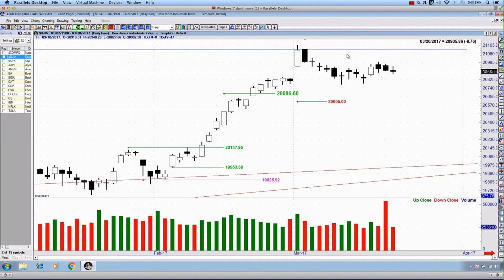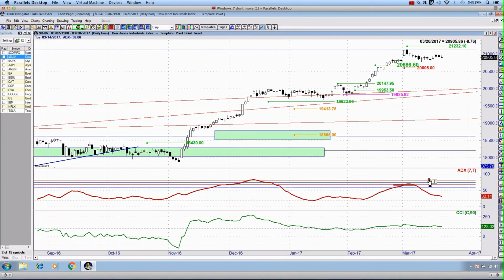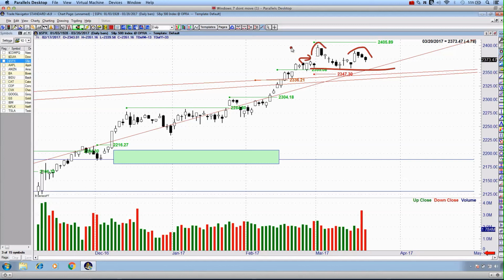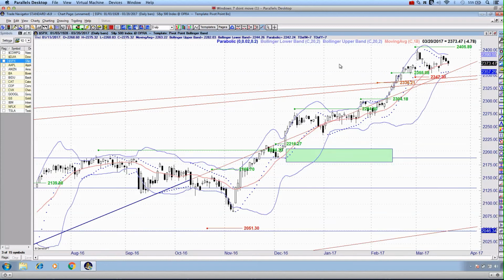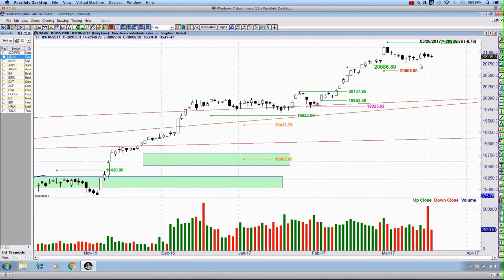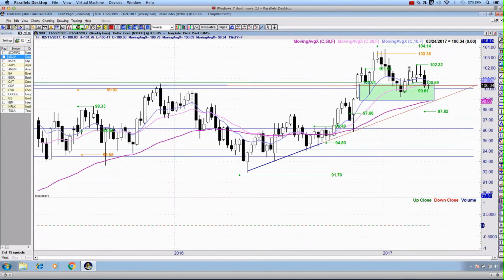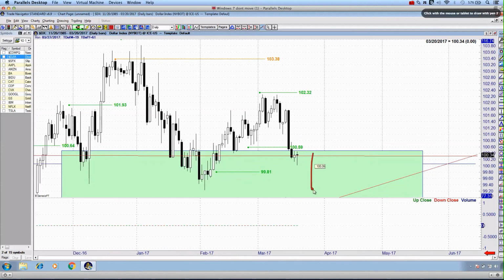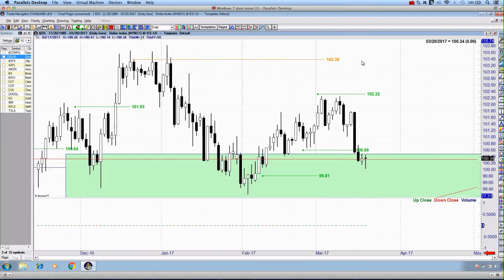Watch Intermediate Pivot Point - USD Analysis Included